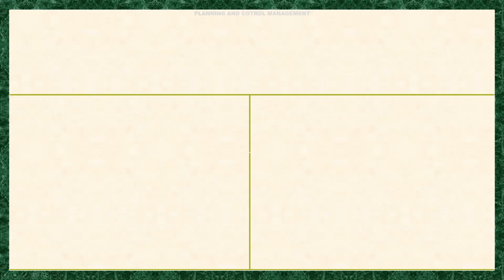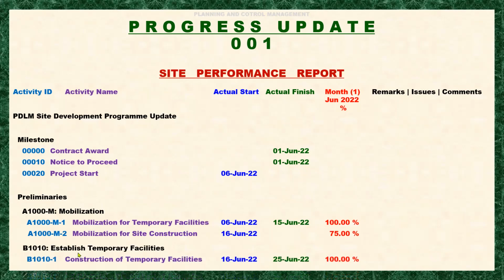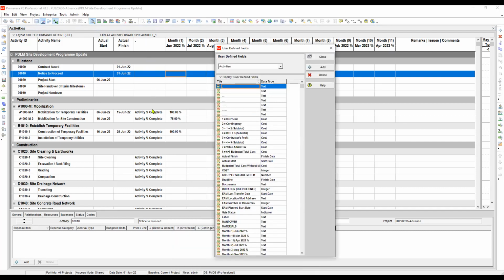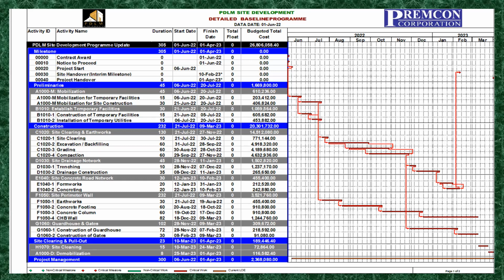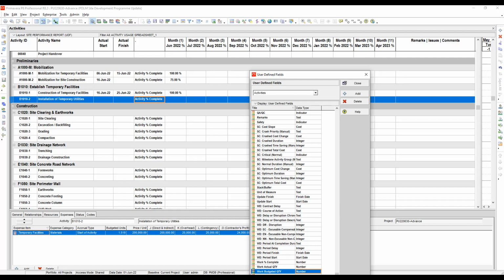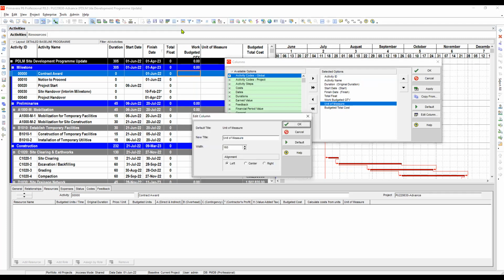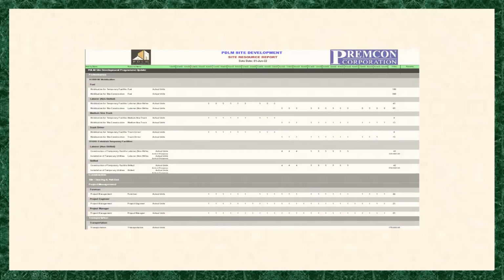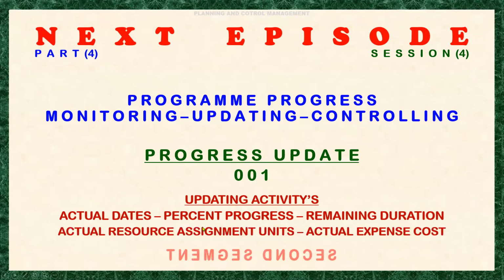PCM P04 S03 - DATA NEEDED TO BE PREPARED PRIOR TO PROGRESS UPDATE & ADDING BOQ INTO THE PROGRAMME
PROGRESS UPDATE 001 (PROGRESS & ACTUAL DATA PREPARATION AND ADDING BOQ INTO THE PROGRAMME)